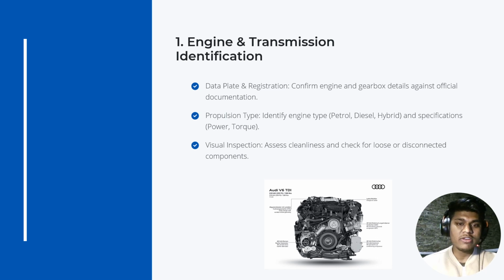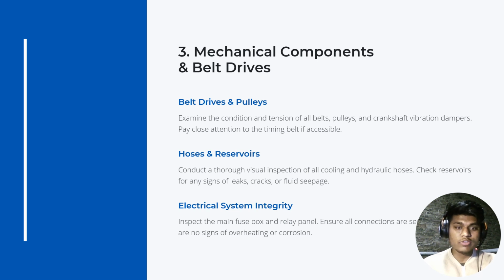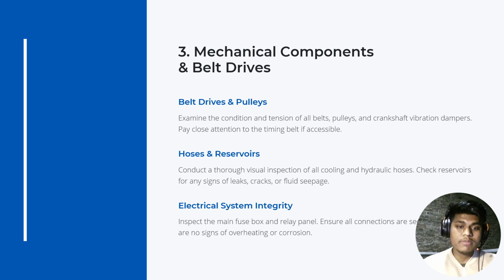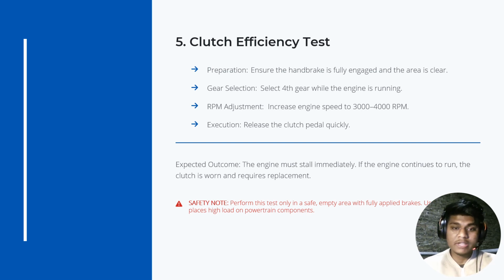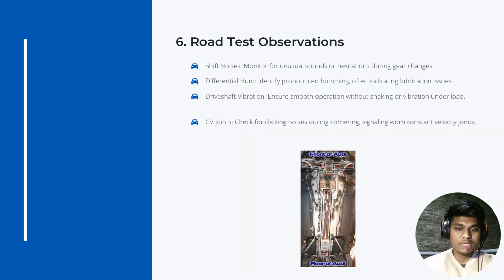Technical Assessment: Engine and Powertrain Evaluation | Audi Sedan | SZE University